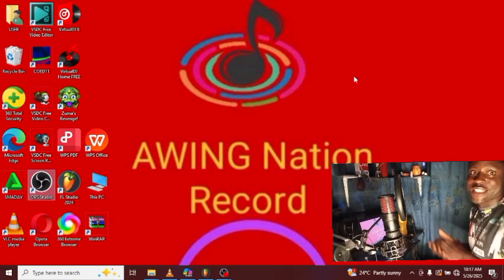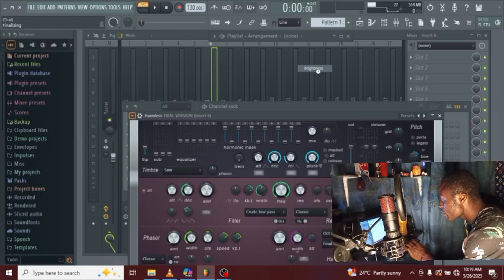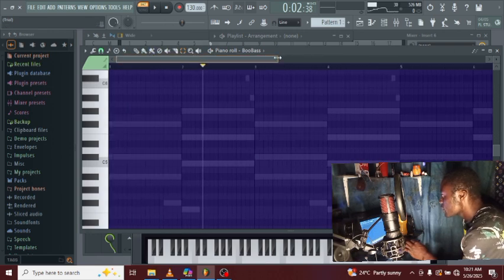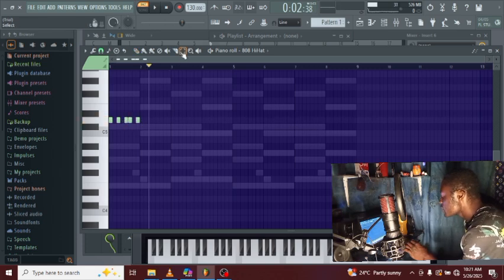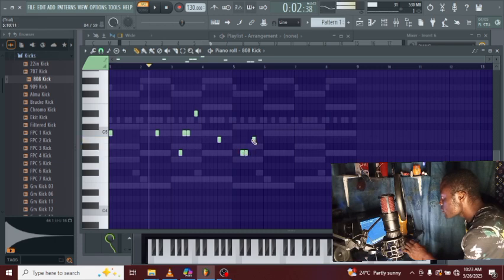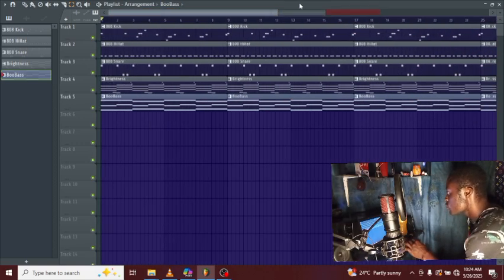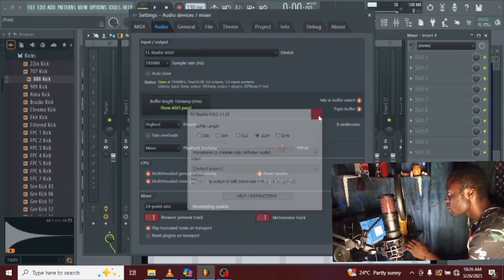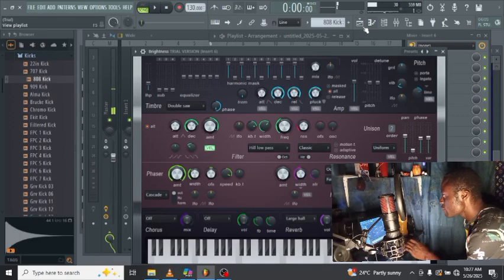HOW TO MAKE CHAD TRAP BEATS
very short and not in detail,just explaining some key tools and switching between pattern